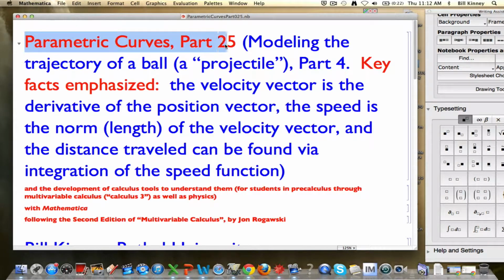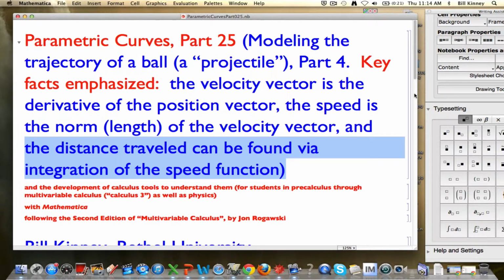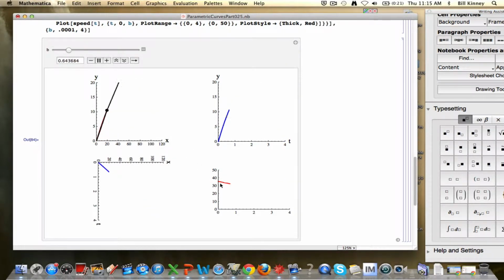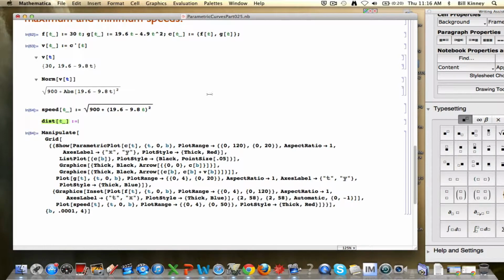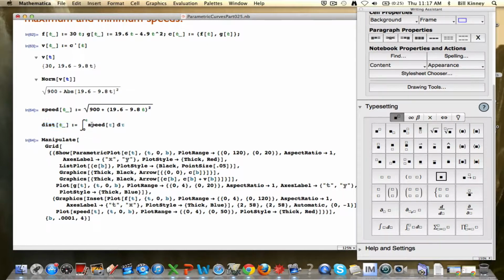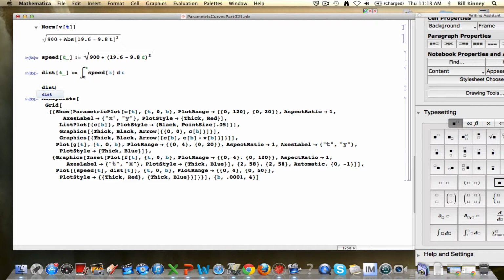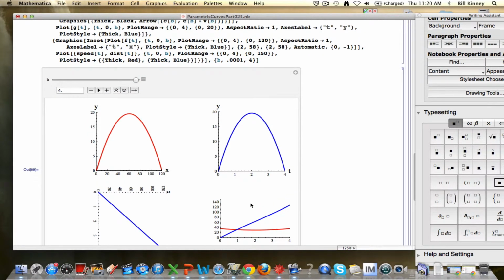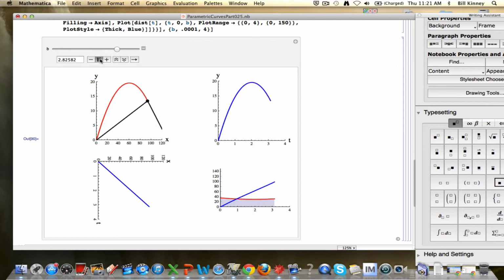Parametric Curves, Part 25 (Modeling the Motion of a Ball (a "Projectile"), Part 4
Modeling the trajectory of a ball (a "projectile"), Part 4.  With straight-line motion, we first calculated dist(t) = (distance traveled from time zero to time t) using the Pythagorean Theorem (the distance formula), then we differentiated this function to get speed(t) = (instantaneous speed at time t).  With curved motion, we first calculate speed(t) as the length of the velocity vector v(t) (which is the derivative of the position vector) and then we integrate to get dist(t).  That is, the area under the speed graph from time 0 to time t is the value dist(t).